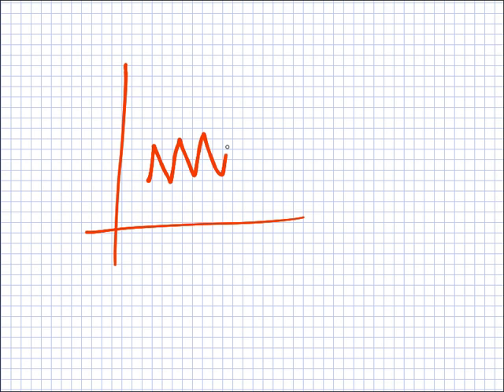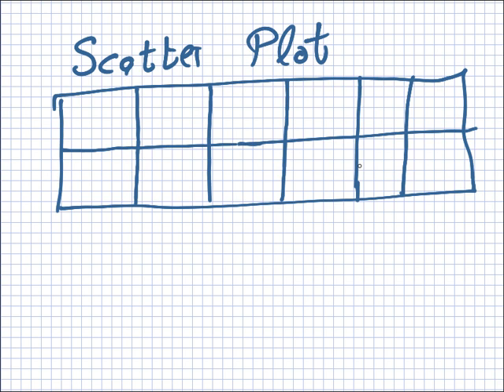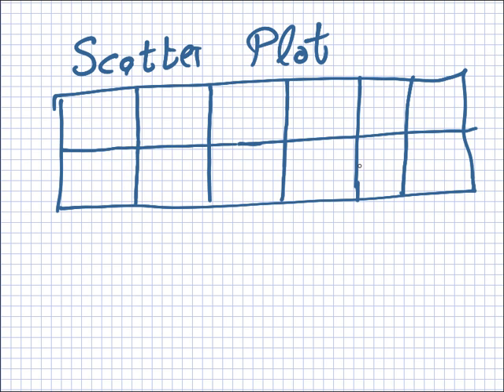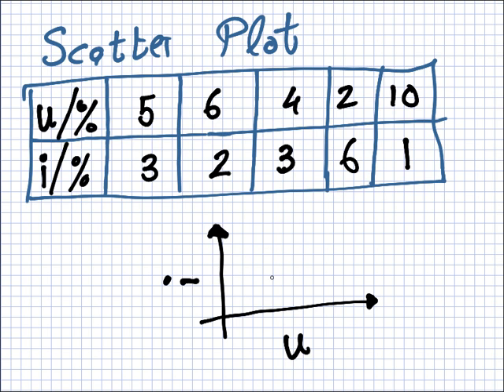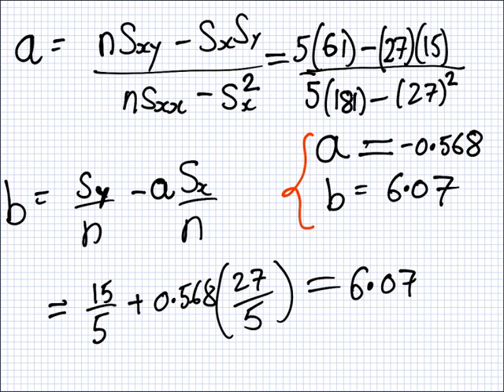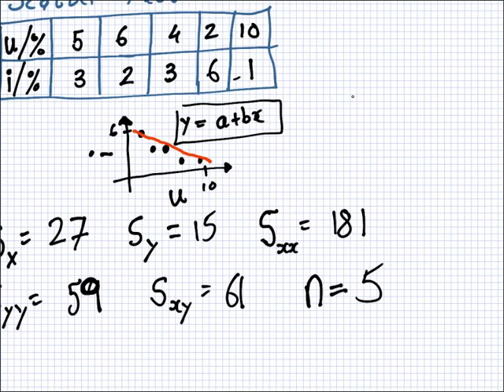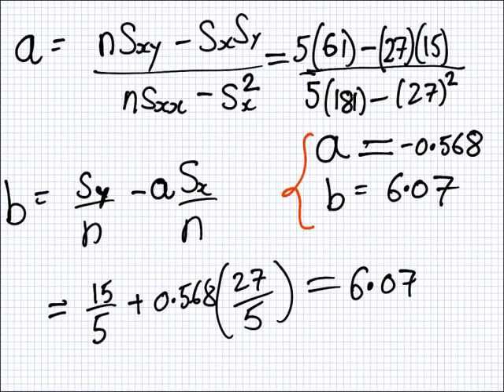Maths for Science | 1819 Intake 1 | Lecture | Line of Best Fit | 06-02-2019